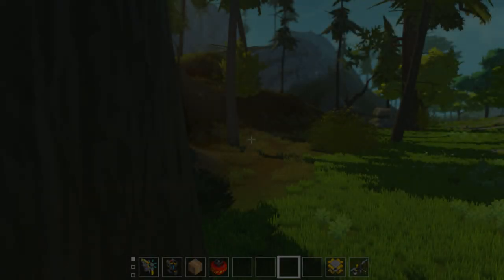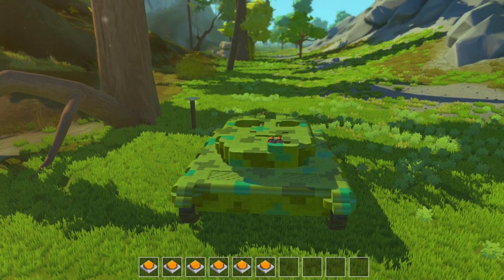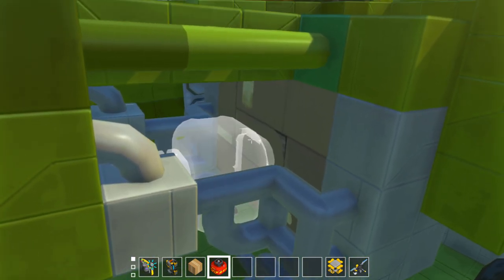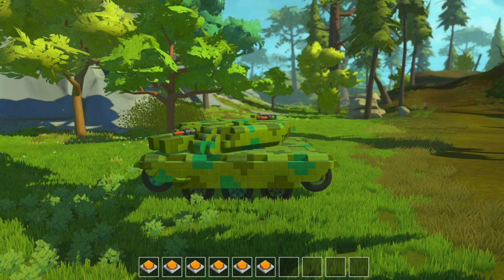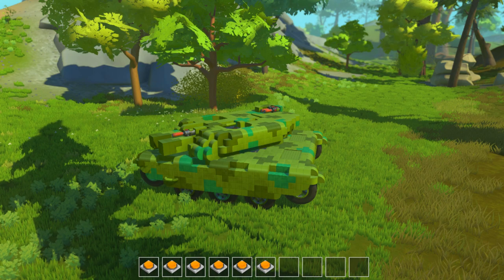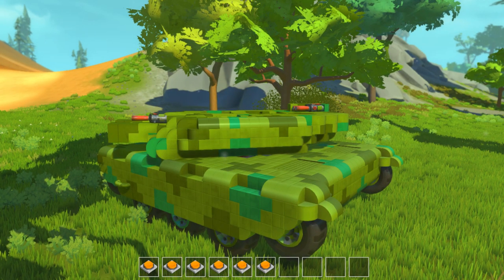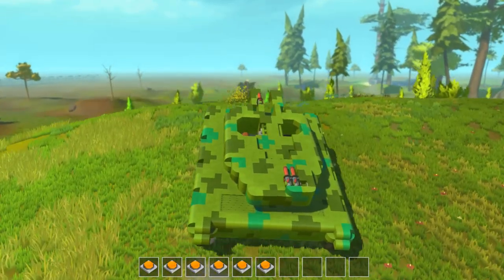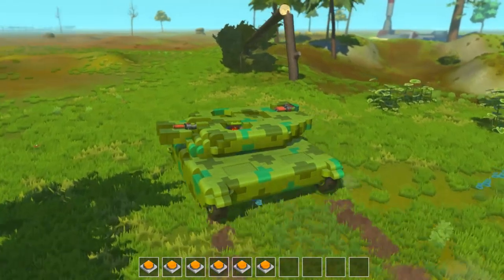Mbt Mk 18 "Achilles" ... | Scrap Mechanic Ep123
The Mbt Mk18 is the spiritual successor to the Mk13. With countless changes and improvements this new design will begin it's service as my active service vehicle, and finally give the Mk13 the retirement it deserves...

I do have plans to improve this, but this is my current version...

(Music)

Title: Dawn
Author: Sappheiros

Title: Smile
Author: Sappheiros

Title: Sappheiros & Almaa - Dreams
Author: Sappheiros

Title: From The Dust - Stardust [Creative Commons]